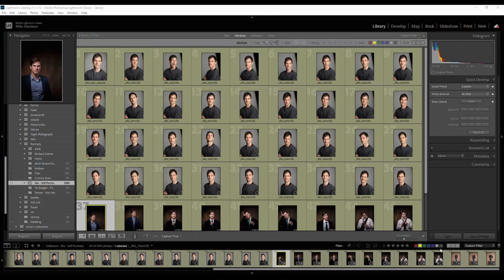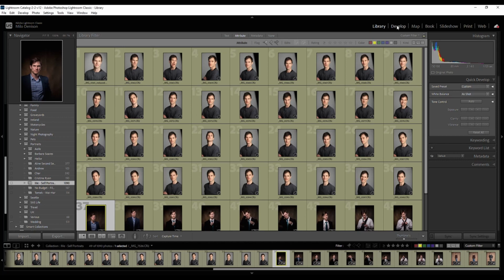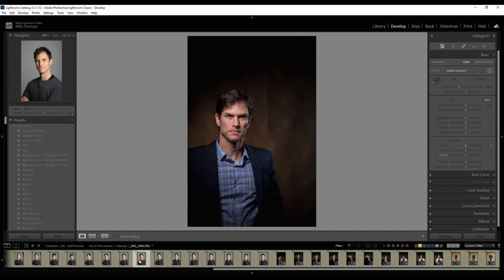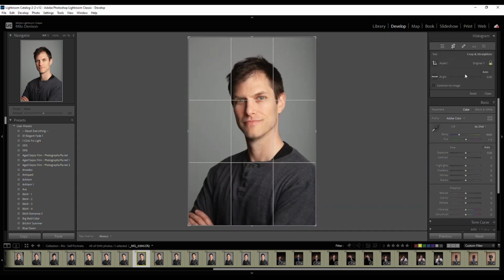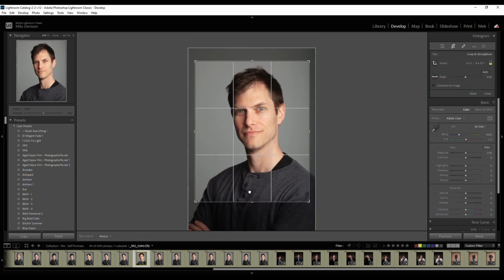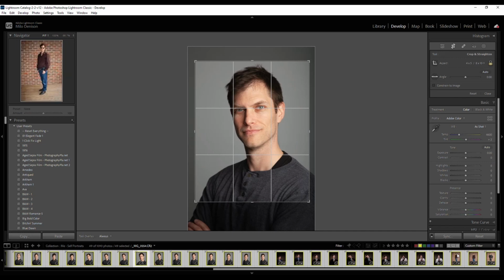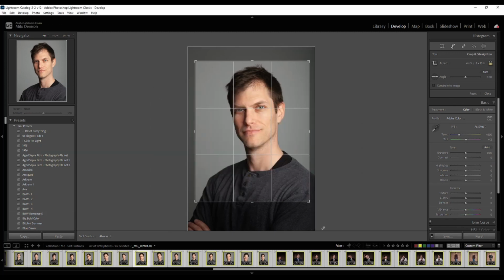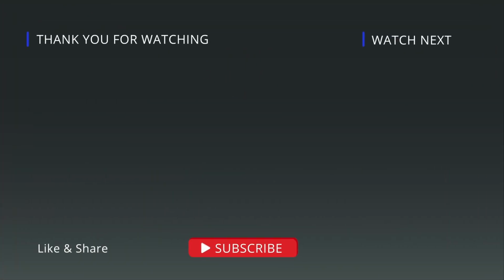How To Crop Multiple Images in Adobe Lightroom Classic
This is a brief tutorial will help you master batch cropping in Adobe Lightroom, by cropping multiple photos at once. This video shows selecting multiple photos and setting a default crop instead of having to do them individually. .